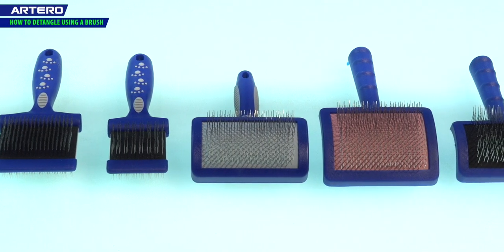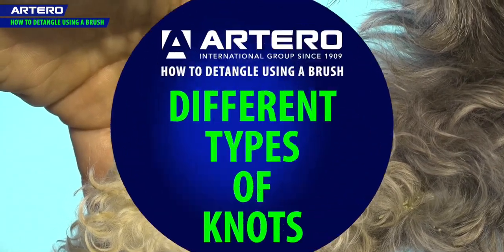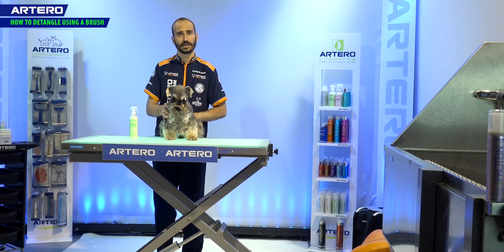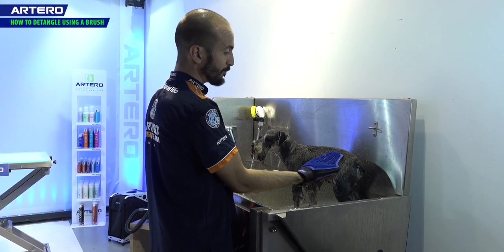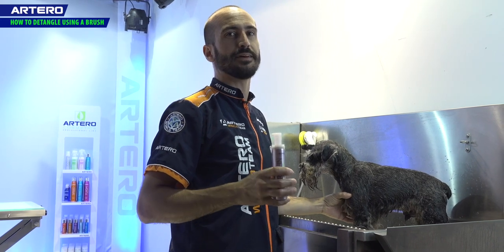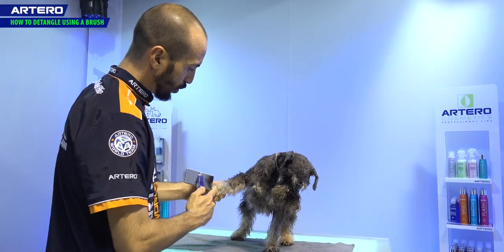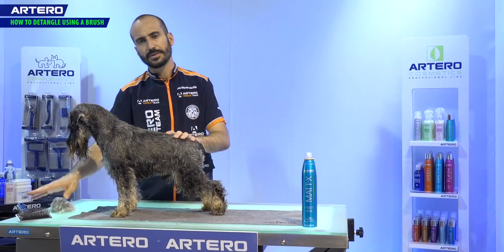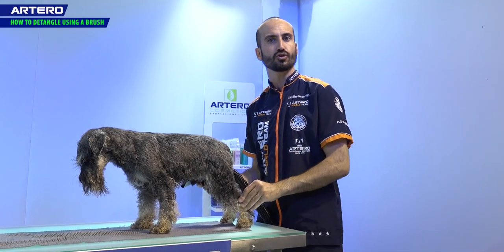How to detangle a very matted dog?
We teach you how to remove your dog's knots after bathing.
After resuming activity and to protect yourself from COVID19, we recommend you bathe your dog before detangling. We explain how to do it step by step. You will also save time with our tips and advice.

Learn how to remove all kinds of knots and tangles from your dog's coat, we will teach you which is the card and the material you need for each type of knot.

- Tangles and Knots that nothing can resist you
- Eliminate weeds